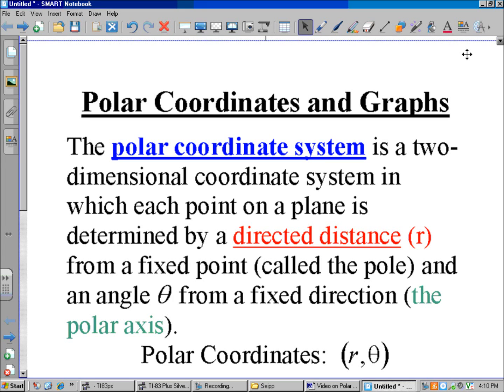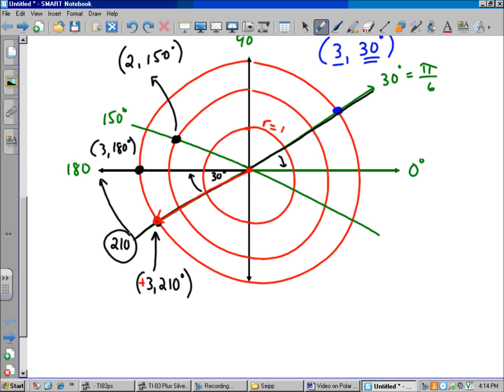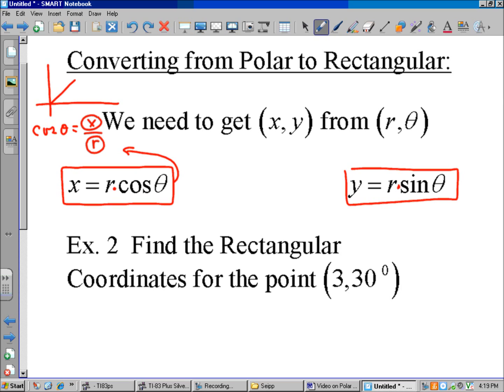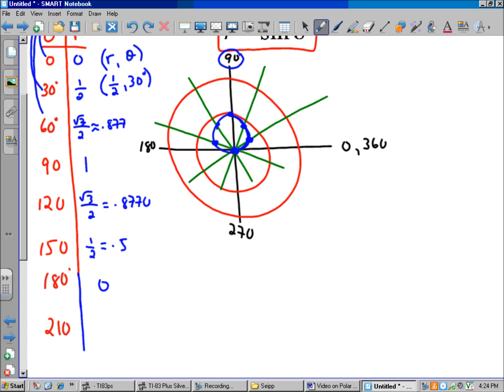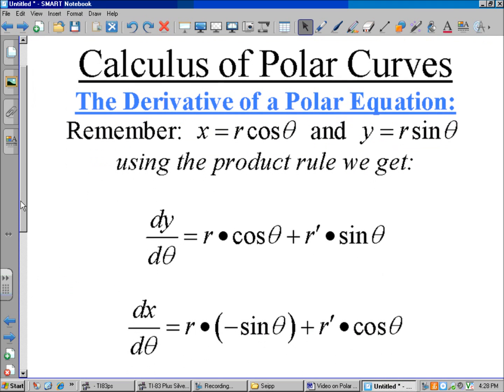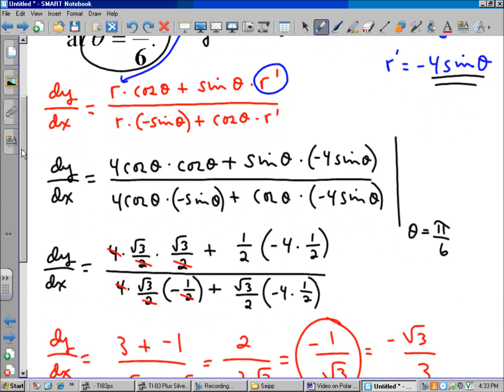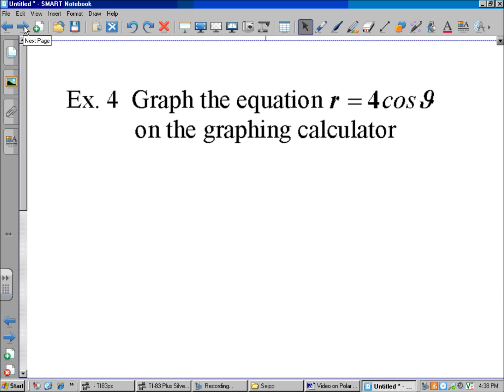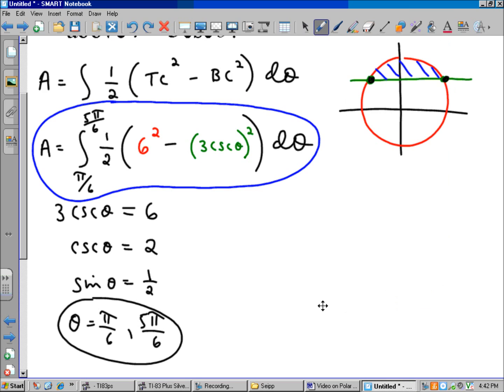Polar Video 2012.wmv